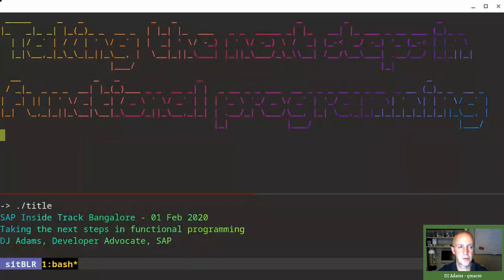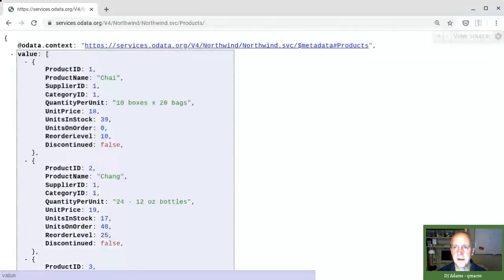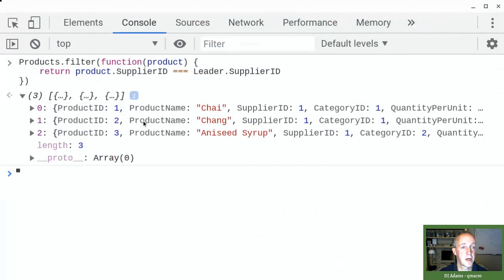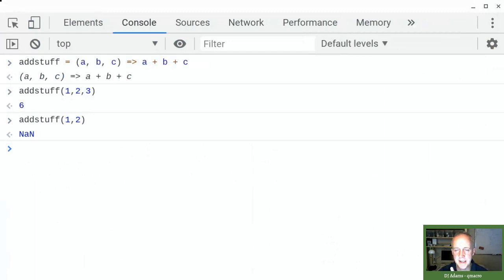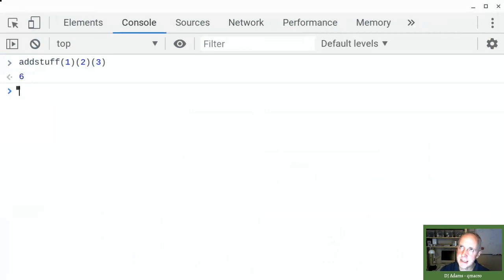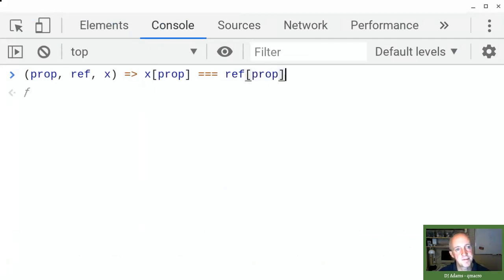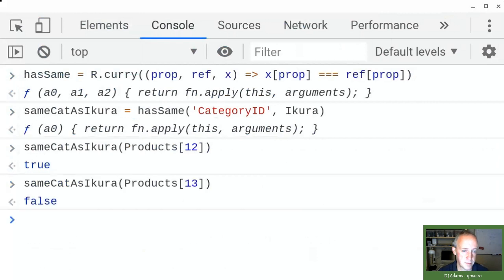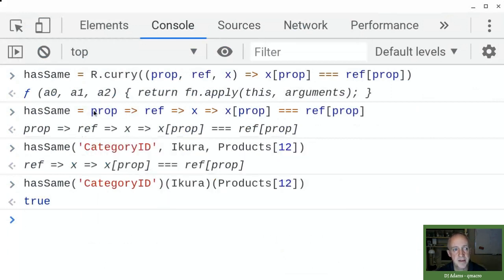Taking the next steps in functional programming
Whether you’re writing frontend or backend code, on-prem or in the cloud, gaining insight into different programming styles is likely to improve your craft overall, irrespective of what languages you use. In this live programming session we’ll explore some concepts of functional programming that are definitely worth knowing about – currying, partial application and point-free coding, using JavaScript as the dialtone.